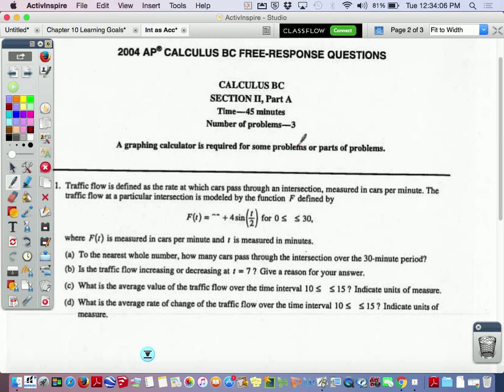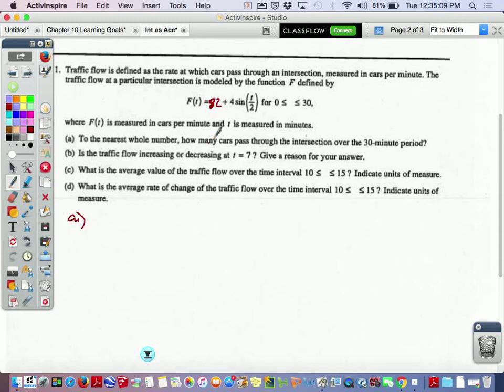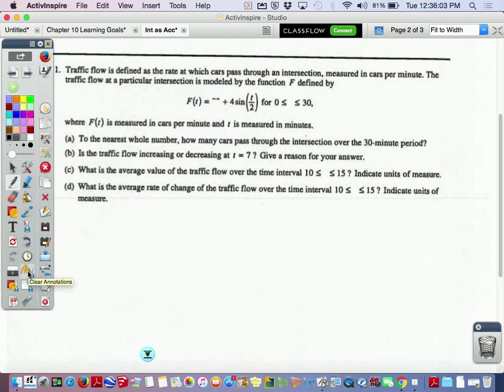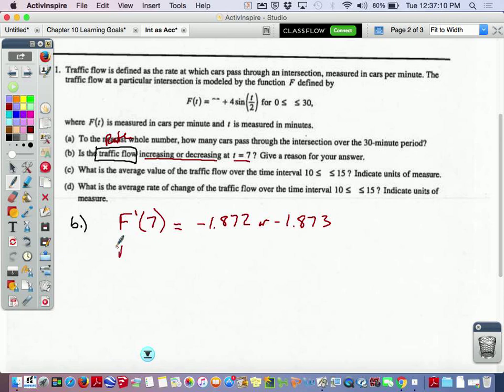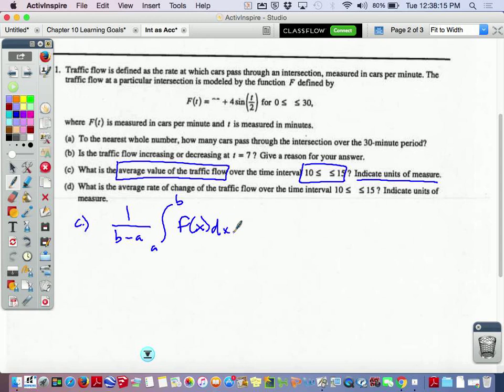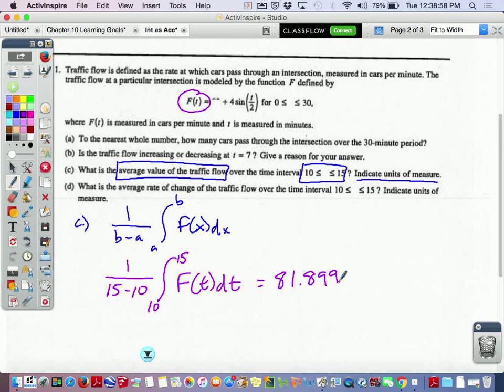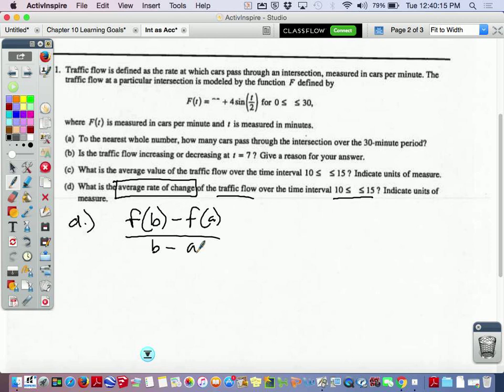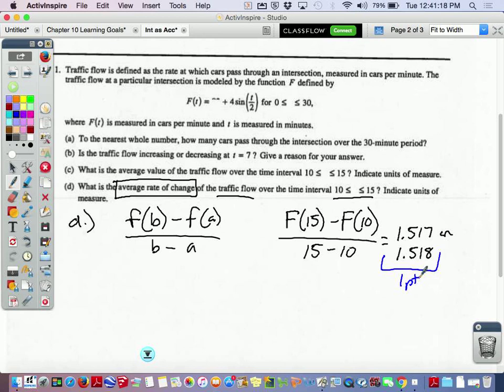2004 Int as Acc